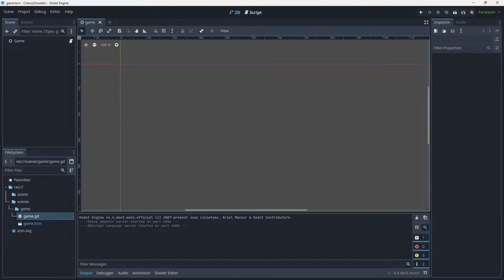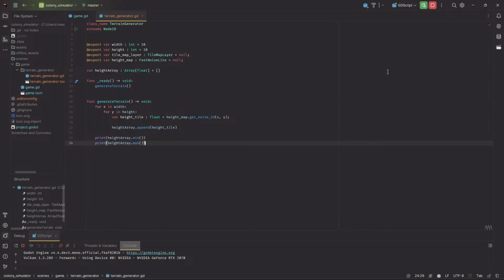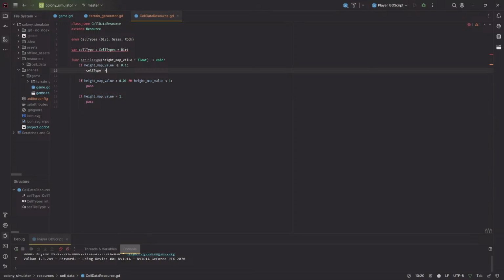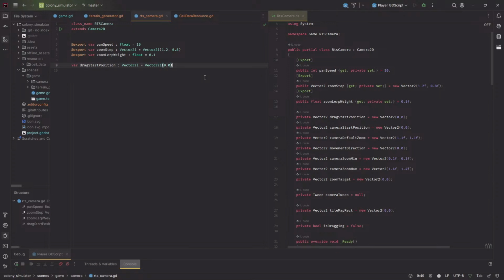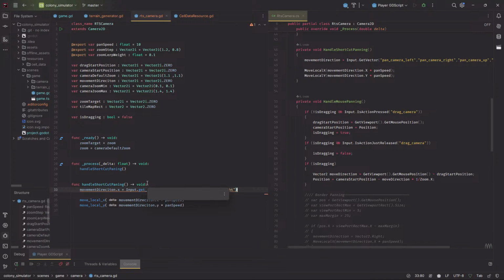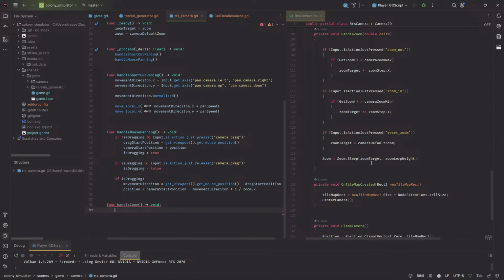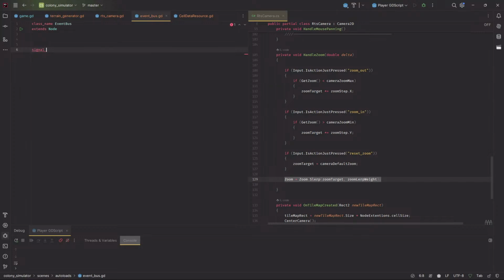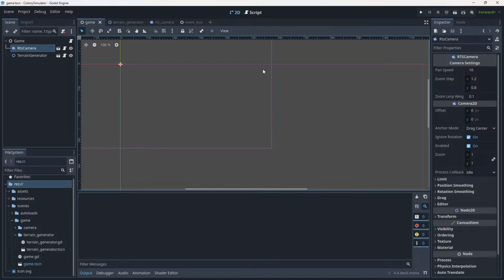Converting My Colony Simulator To GDscript in Godot!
Today i woke up and thought, let's convert my project to godots default language. This should be fun!